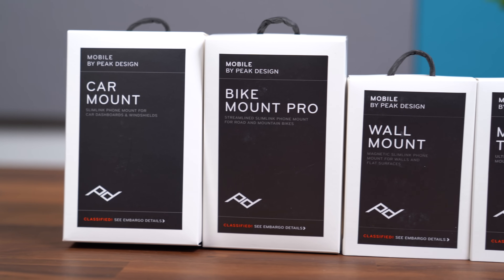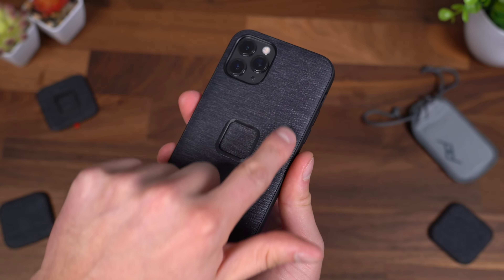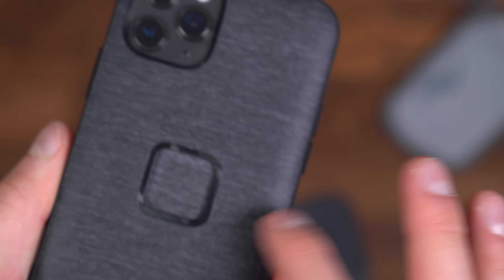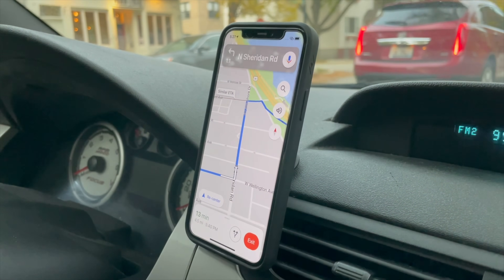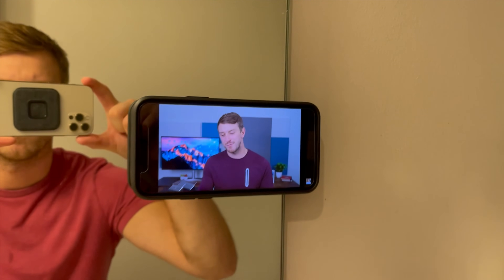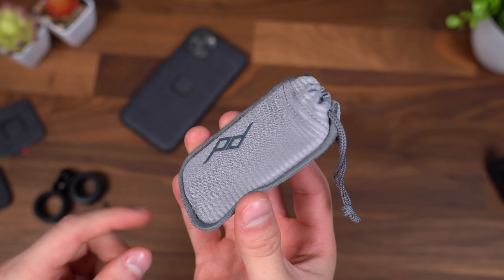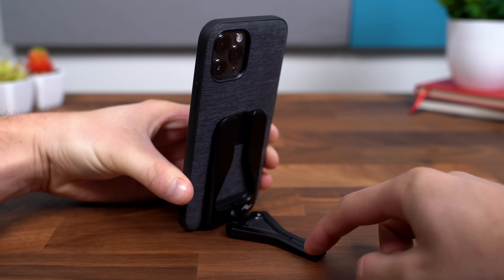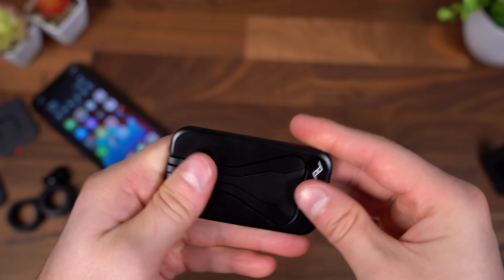Peak Design iPhone 12 Mobile Case System Hands On!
Peak Design's Mobile is an all new phone case ecosystem to work with Mounts, Accessories, and more using Magnets! Peak Design Mobile Kickstarter